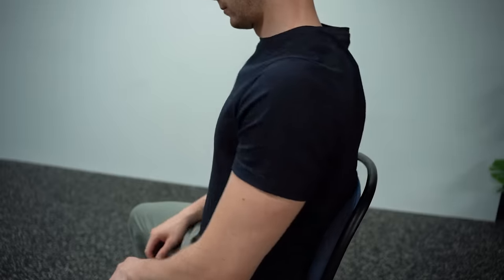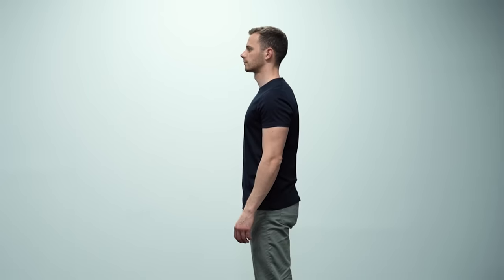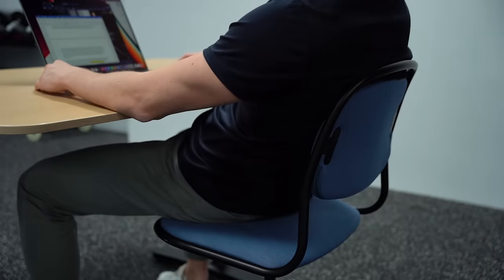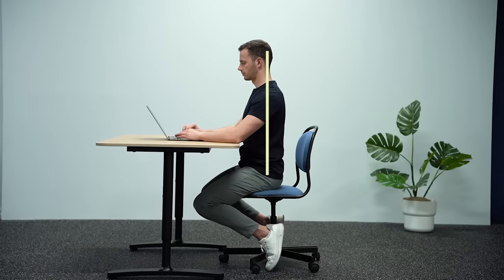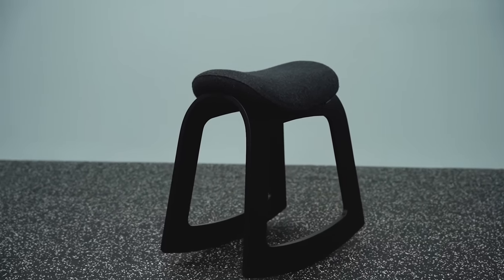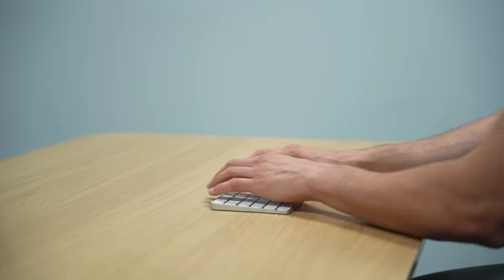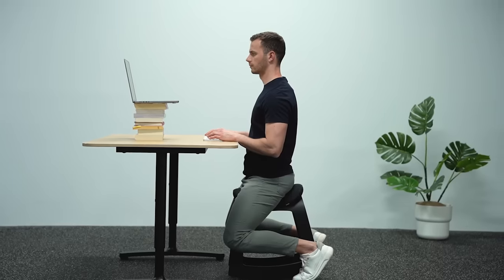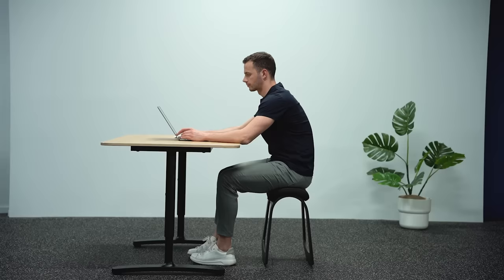How to Sit Properly - Desk Ergonomics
Desk ergonomics almost determine whether you'll be able to sit properly on a desk or not. The conventional desk setup that forces the knees into a 90-degree position simply doesn't work. The center of gravity is moved forward because of that, and the amount of effort you'll have to put to keep your spine in posture is huge. Sooner or later, you'll end up falling back to your chair, and of course, this is only one side of the problem.
The basic role of your desk setup should be to promote you to a neutral and healthy posture. In other words, you should have a desk set up that will require the least effort to maintain proper posture, and this is the only way to stay in posture for long hours.